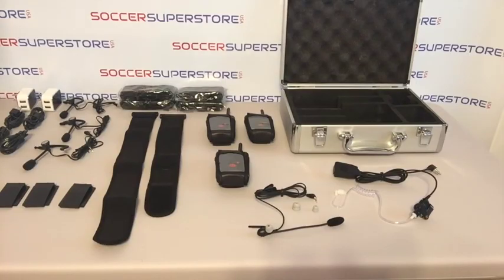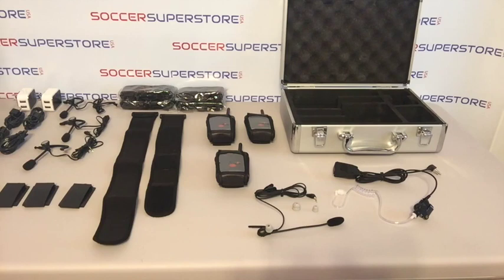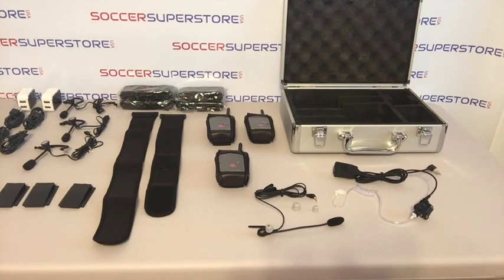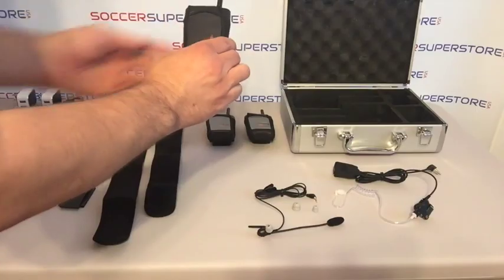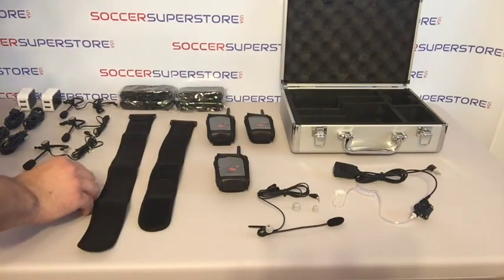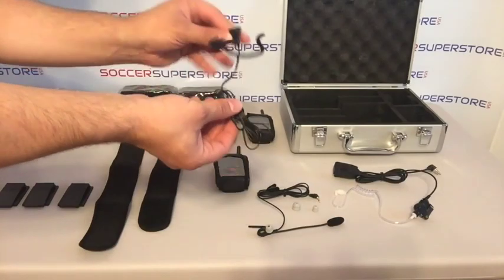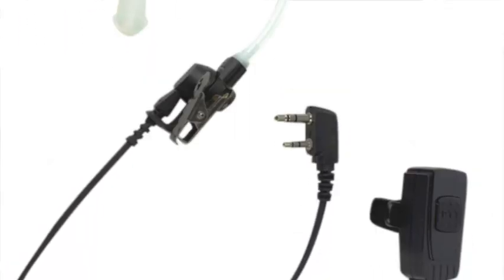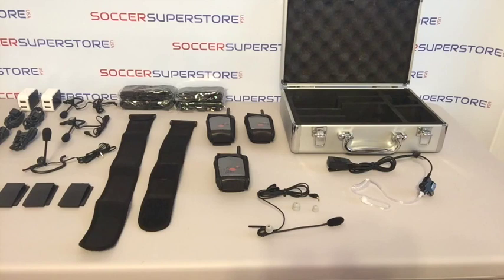Ref-Comm Communication System Overview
Full Duplex Referee Communication System (No Push-To-Talk required)
Superior & Safe Sound Quality (whistle volume is automatically reduced to safe levels and can be adjusted by the user)
Lightweight and Compact Design (Receiver is only 4" x 2.5" and weighs only 4.2 oz)
Encrypted Transmission
8+ Hours of battery Life (1700mA)
Up to 300-meter line-of-sight range
Expandable up to 8 users (except for European models which allow up to 4 per set)
1 Year Warranty
Manufactured by Yapalong of Canada

Ref-Comm (3 User) Referee Communication System Includes:

3 Audio Receivers
3 PRO Armbands
3 Shorts Holsters
3 Rechargable USB Kits with detachable AC/DC Adapter
3 Boom Microphones

Optional Accesories are also available, including Ref-Comm 4th Official PTT Headset, Ref-Comm Carry Case and Ref-Comm World Cup Headset
For more information about Ref-Comm, please read our Ref-Comm Frequently Asked Questions and Ref-Comm Binding Procedure pages

Try It Risk Free Details: If you decide that Ref-Comm is not everything you expect it to be, simply ship it back to our store for a full refund. Your return label must be postmarked within 3 calendar days from the day Ref-Comm was delivered to your address. Ref-Comm must be returned in its original condition. Offer valid for orders shipped within United States only.